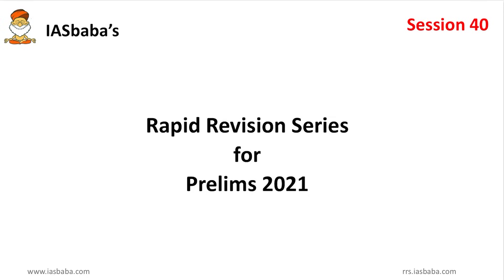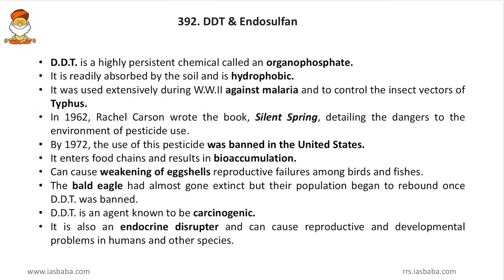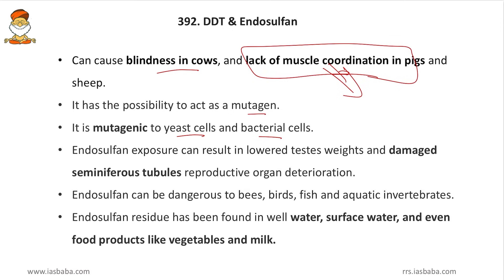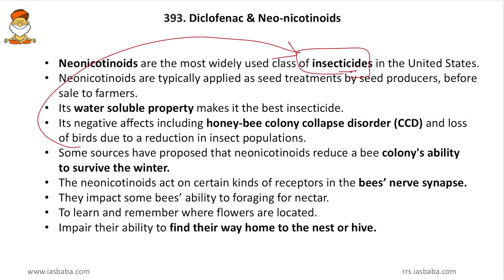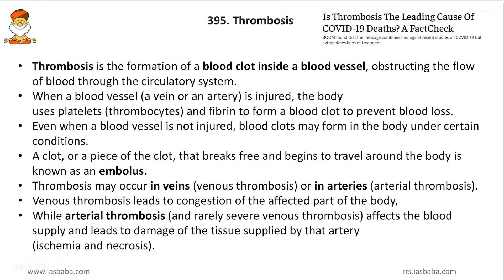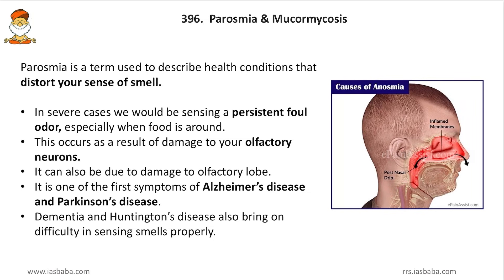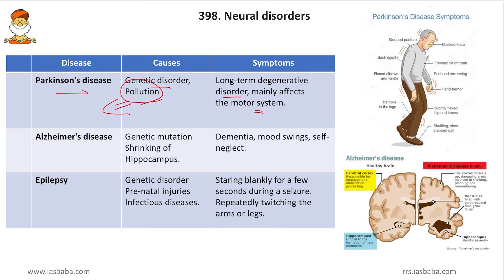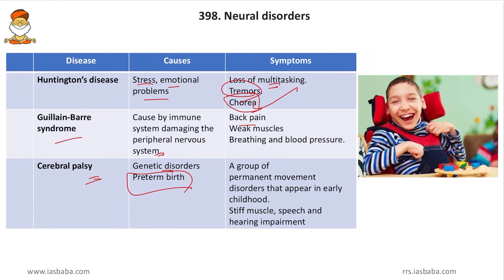Prelims 2021: Rapid Revision (RaRe) Series - 700 Probable Topics for UPSC Prelims| Session 40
This video session is part of IASbaba's Most Comprehensive (Prelims + Mains) FREE initiative - Rapid Revision (RaRe) Series (Roadmap for Next 120 Days!)
For Registration a token amount of Rs 10 is charged, so that we can create a community of sincere aspirants who are focused and motivated for the next 4-5 months. Please don't take it otherwise.
It's our honest effort to give you the best and at the same time expect students to come with the same energy and dedication to the dedicated platform specially designed for YOU!

Rapid Revision (RaRe) Series Introductory Video by Mohan Sir, Founder IASbaba

Features of RaRe Series-
1. Dedicated Portal for Focused Preparation
2. 120 Days Integrated (Prelims + Mains) Time Table
3. Daily RaRe Series (RRS) Videos on High Probable Topics (Monday – Friday)
4. Daily Prelims MCQs from Static (Monday – Friday)
5. Daily Current Affairs MCQs (Monday – Saturday)
6. Daily CSAT Quiz (Monday – Friday)
7. Daily Mains Answer Writing (Monday – Friday)
8. Brainstorming on Ethics & Essay (BEE) (Saturday & Sunday)
9. Full Mocks
10. Rapid Revision (RaRe) Notes

In Rapid Revision (RaRe) Series video discussions, special focus is given to topics that have a high probability to appear in UPSC Prelims Question Paper.

Each session will be of 25 to 30 mins, which would cover rapid revision of 10 high probable topics (both static and current affairs) important for Prelims Exam this year according to the schedule.

We believe that you all have covered the GS syllabus and current affairs at least once and now it is high time that you strive for at least 2 cycles of revision before the exam with a special focus on topics that have a high probability to appear in UPSC Prelims Question Paper.

And in this endeavor of yours, we too will make sure with our FREE YouTube Initiative – “IASbaba's Rapid Revision (RaRe) Series of 700 HIGH PROBABLE TOPICS for UPSC PRELIMS 2021” – that the above objective of revising most important topics are met and that too within a very short limited time frame.

Gear up and Make the Best Use of this initiative!!
To Download the PPT PDF: (visit rrs.iasbaba.com)
For IASbaba's Courses (2021& 2022 - OFFLINE & ONLINE)